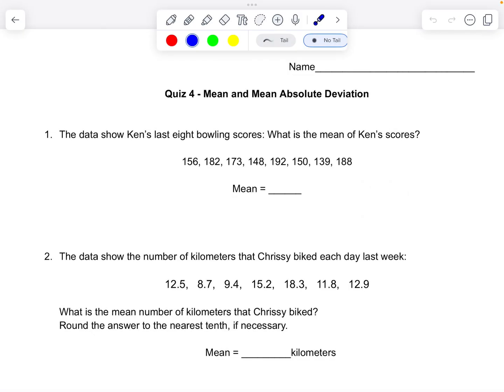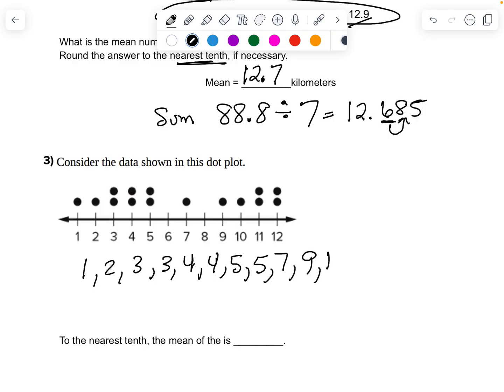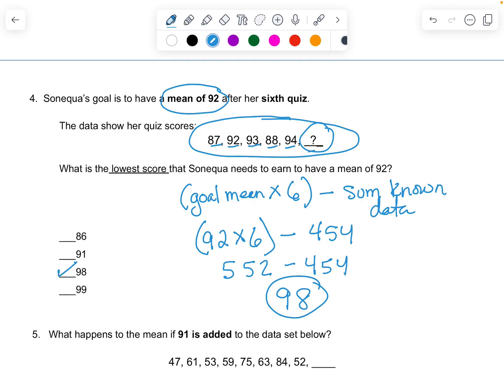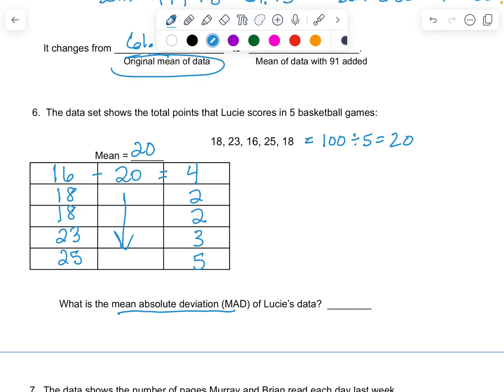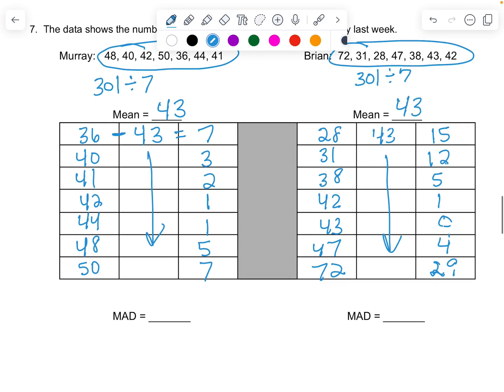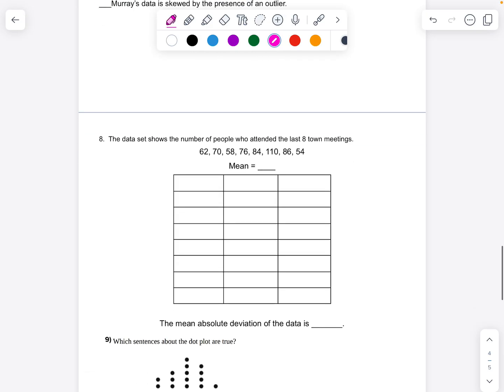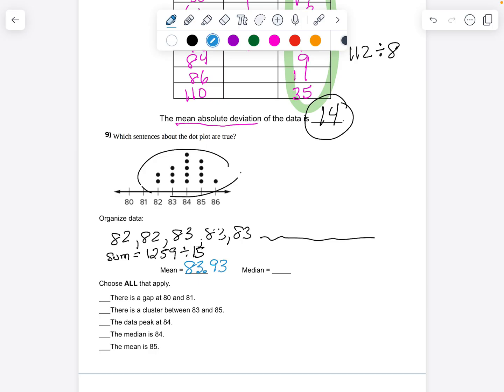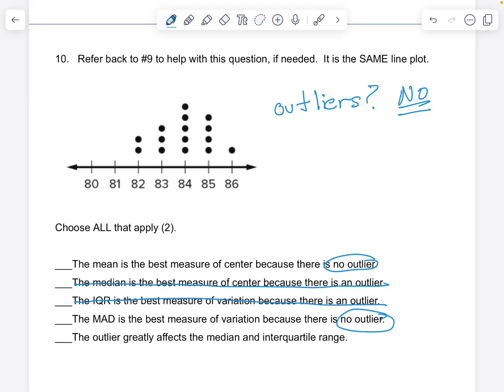Unit 2, Quiz 4